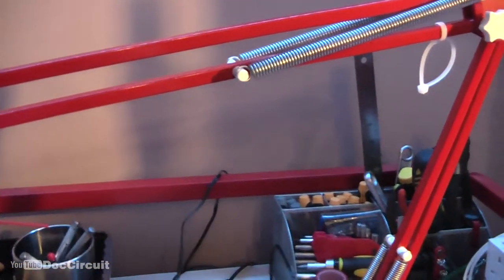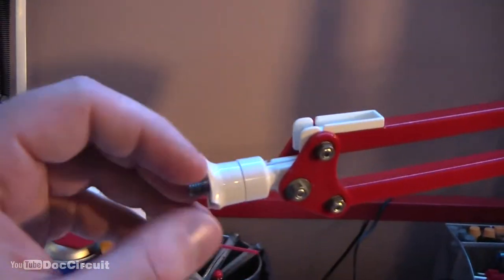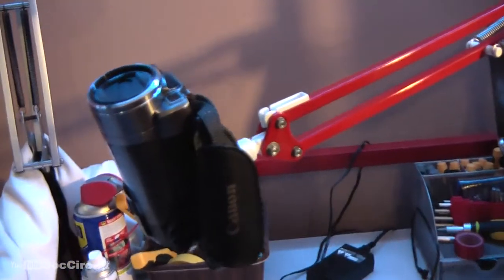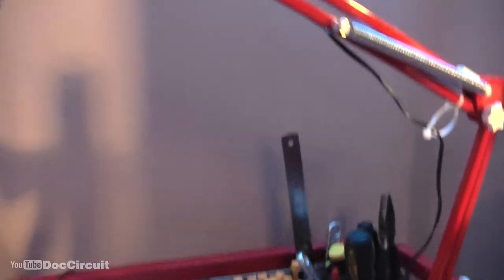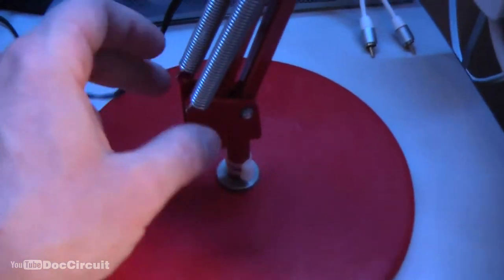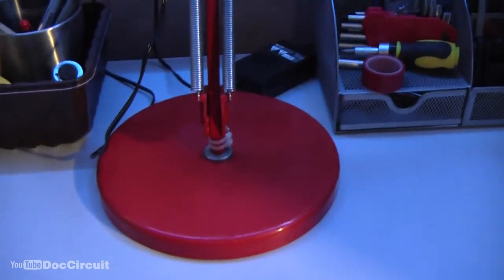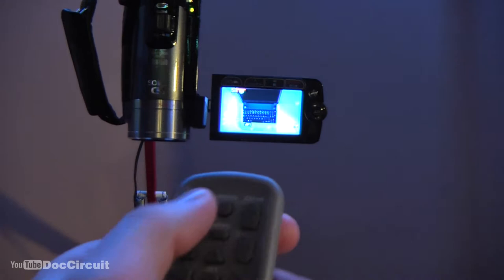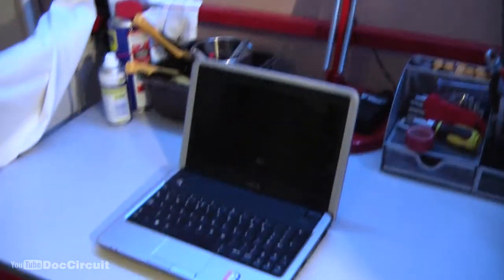Making a Simple Overhead Camera Mount!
(Video filmed with Canon Legria HF200 E & Panasonic HDC-HS100)

I made a simple, versatile, overhead camera mount using an old angle poise lamp.

Apart from the obvious advantage of filming items from above, the remote control camera negates the need to touch the camera, thus preventing any changes in camera position, and I now have two camera viewpoints I can use during editing.